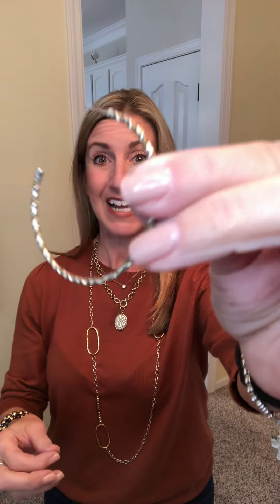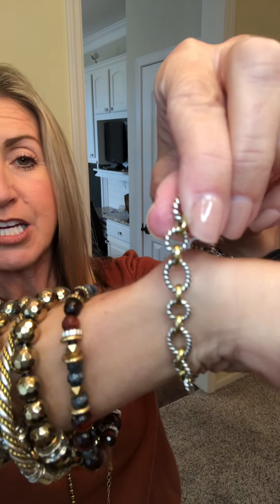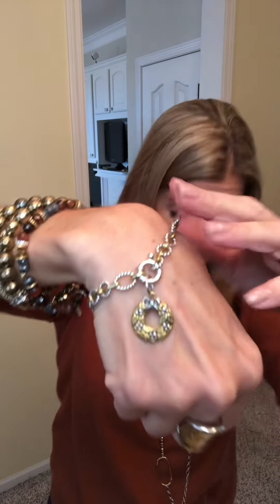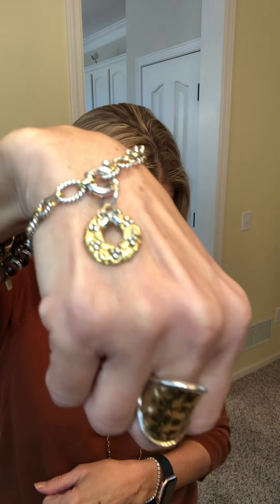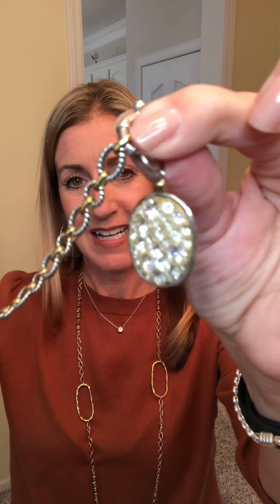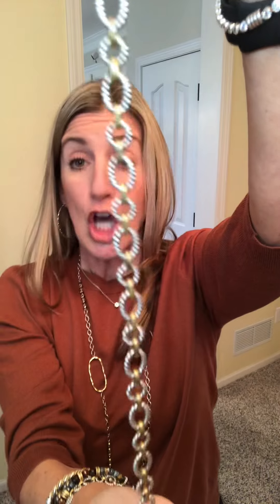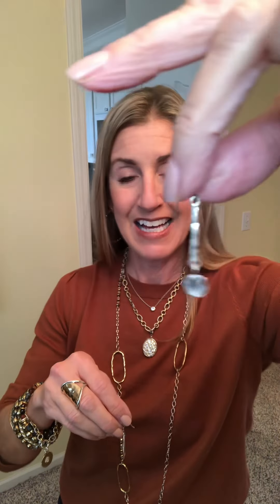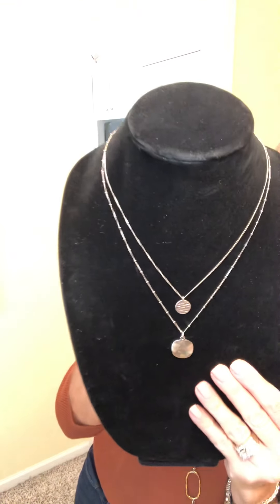Warm Tones Flash Sale!